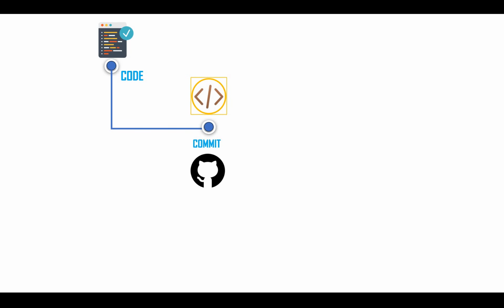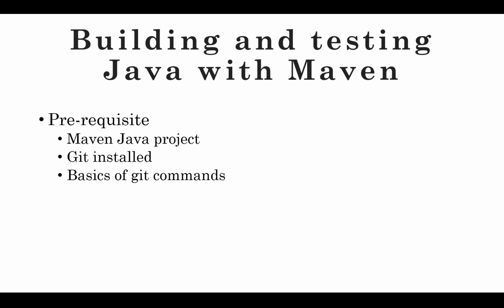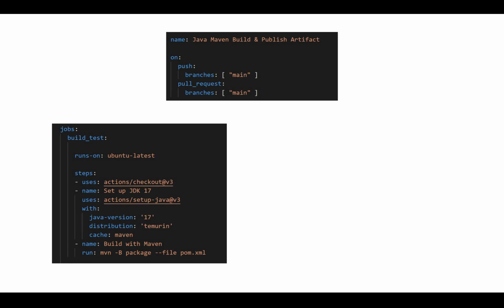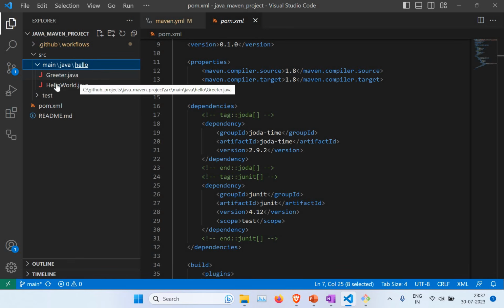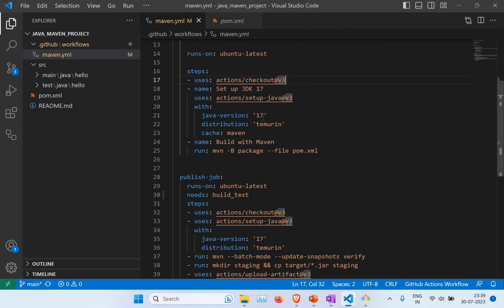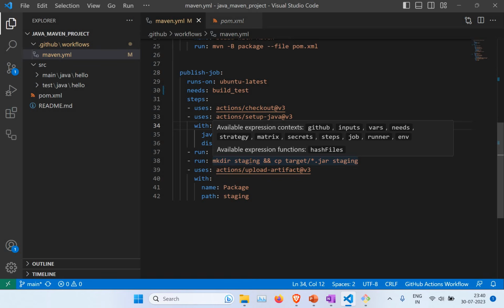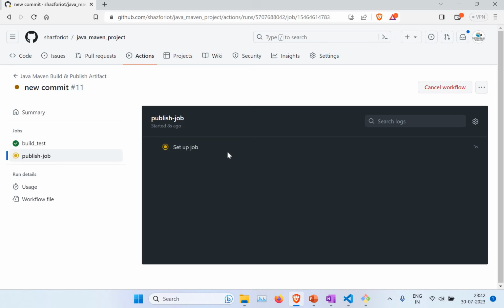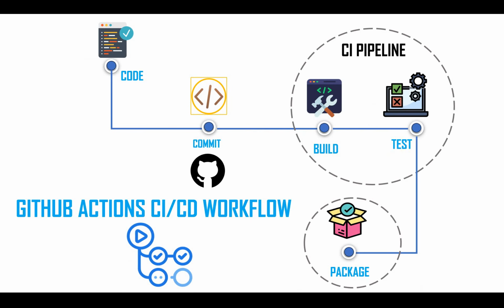"Master GitHub Actions: Build a Full Java CI/CD Pipeline in 10 Minutes"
Stop manually building your JAR files! In this video, we dive deep into DevOps automation by building a professional-grade CI/CD pipeline for Java Maven projects using GitHub Actions. 🚀

Whether you are a Java Developer looking to level up or a DevOps Engineer building your portfolio, this step-by-step tutorial covers everything from setting up your first .yml workflow to optimizing build speeds with dependency caching.

🔍 What You’ll Learn:
Setting up GitHub Actions from scratch for Java.

Automating Maven builds (Clean, Install, Package).

Running JUnit tests automatically on every Push and Pull Request.

Performance Hack: Implementing Caching to cut build times by 60%.

Securing your pipeline with Environment Secrets.

📑 Timestamps:
0:00 - Why you NEED CI/CD in 2026 1:15 - Project Prerequisites (Java + Maven) 2:45 - Creating the .github/workflows folder 4:10 - Writing the YAML: Step-by-Step 7:30 - Running the Pipeline & Troubleshooting 9:15 - Advanced: Speeding up builds with Caching 11:45 - Best Practices for Production Pipelines 13:30 - Final Results & Summary

🛠️ Tools Used:
Language: Java (JDK 21/25)

Build Tool: Apache Maven

Automation: GitHub Actions